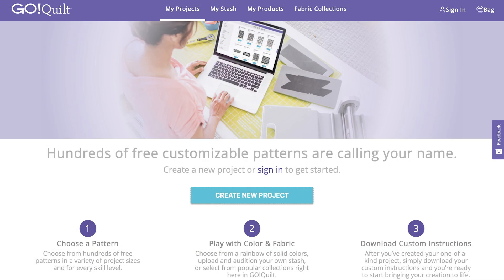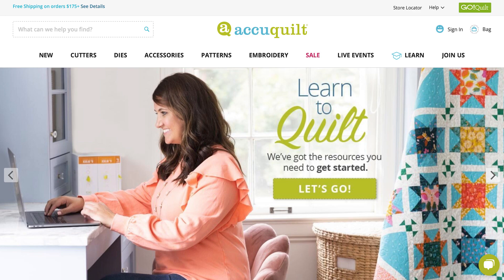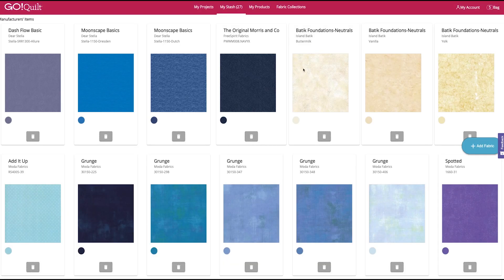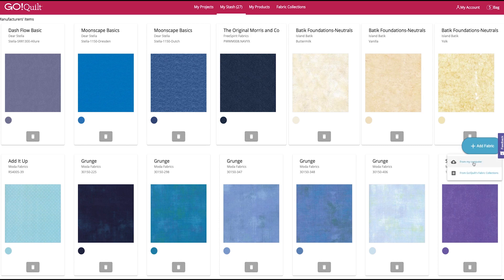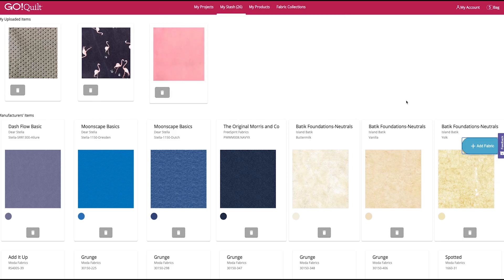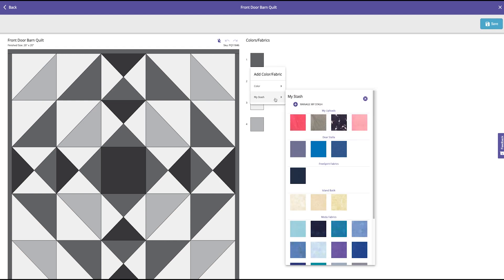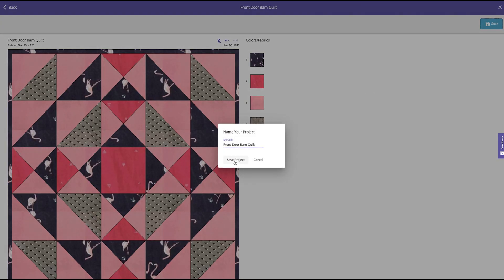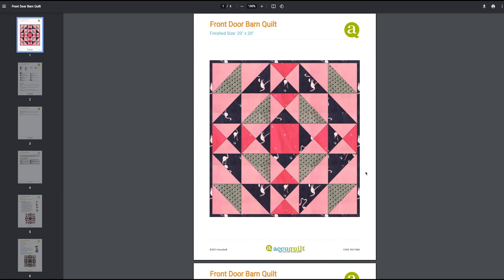Visualize & Customize Your Next Quilt with GO! Quilt by AccuQuilt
Do you dream of visualizing a quilting project before cutting any fabric? With AccuQuilt’s
GO! Quilt, bring your seam dreams to life!

Watch us take you through our GO! Quilt software in this video. We’ll show you how to
select your pattern, customize the fabrics or colors you want to use, and print!

With hundreds of free patterns to choose from, there’s something for everyone to design
and quilt. Whether you’re a beginner or an experienced maker, we guarantee you’ll love
the ease of creating your next quilt pattern or DIY fabric project!